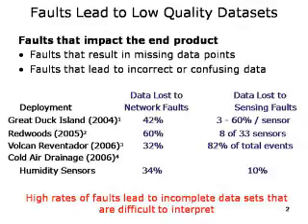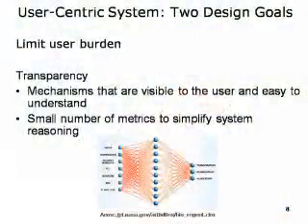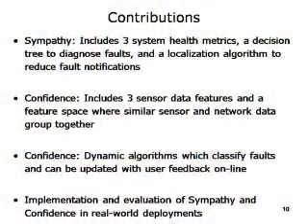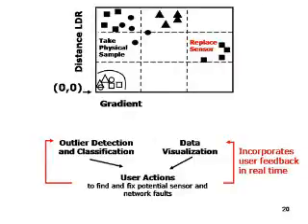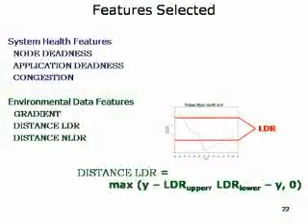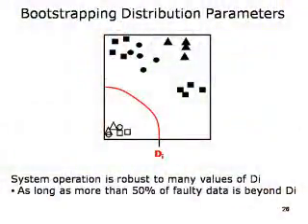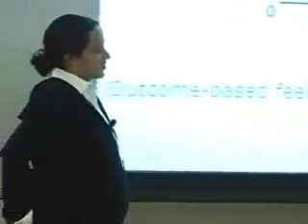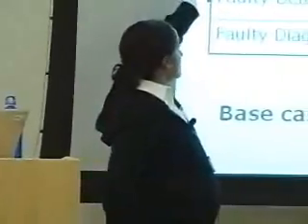Improving Data Recovery From Embedded Networked Sensing Systems with Fault Detection and Diagnosis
Sympathy and Confidence are new fault remediation systems that improve the quality and quantity of data recovered from embedded networked sensing (ENS) systems. Unreliable collection systems result in missing data points, and faulty or confusing sensor data further reduce the quantity of usable data recovered from a deployment.  Unfortunately faults in ENS systems occur at a higher rate, and are harder to find and fix, compared with conventional systems. I will talk about two methodologies that we have developed to find and fix faults in ENS deployments.    Sympathy uses a high-level decision tree to analyze a small set of carefully chosen metrics and to suggest actions users can take to fix data-flow disruptions in the network. Sympathy has been effective for managing network health in numerous real-world deployments since 2006, but its static algorithms proved insufficient for data faults.    Our second system, Confidence, combines the successes of Sympathy with dynamic algorithms that more readily adapt to detecting data faults in new and unexpected environments. Confidence builds on three key ideas: 1) A flexible, multidimensional feature space that tends to group nodes and sensors that have similar fault states; 2) a transparent system design that both aids and profits from the user's intuition; and 3) efficient incorporation of user feedback into fault detection and diagnosis algorithms. User feedback, in particular, makes Confidence quickly adapt to new deployment scenarios and previously unobserved types of faults.    We have successfully deployed both Sympathy and Confidence alongside many ENS deployments in California and Bangladesh, including a long-term deployment at James Reserve of 130 sensors.